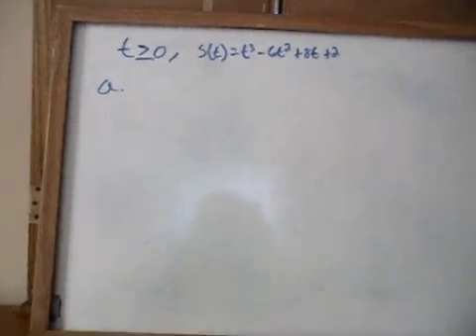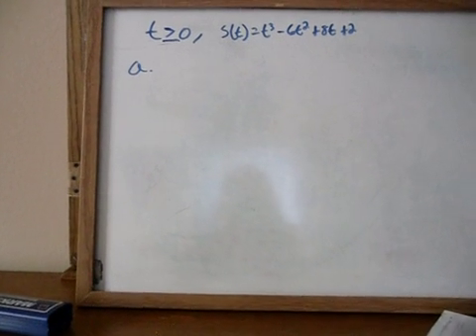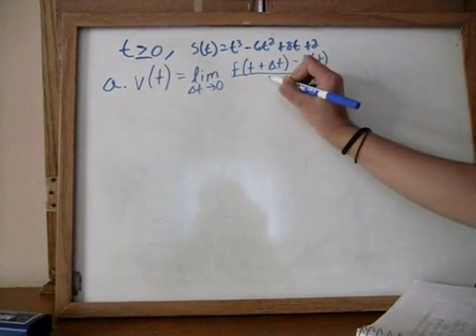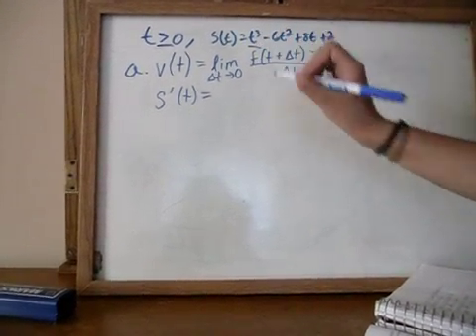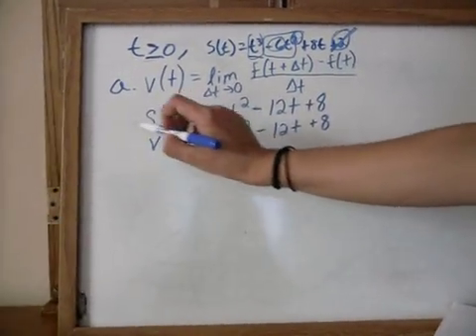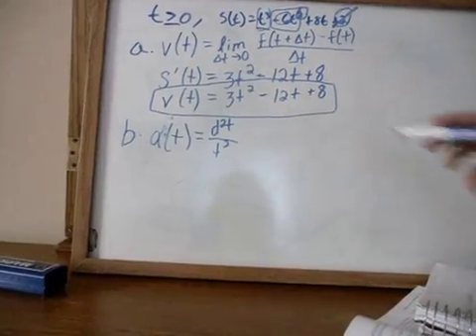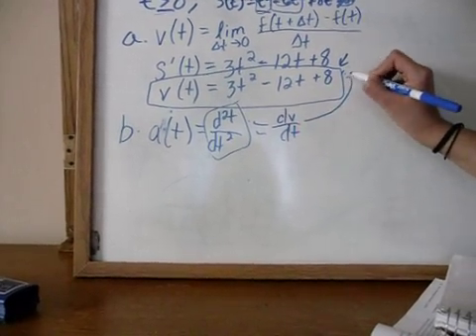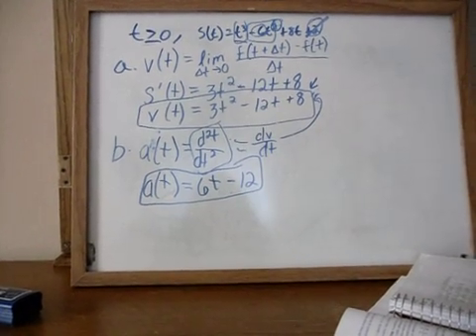AP calculus project 2 of 5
This video shows an examle of how to find velocity and acceleration.